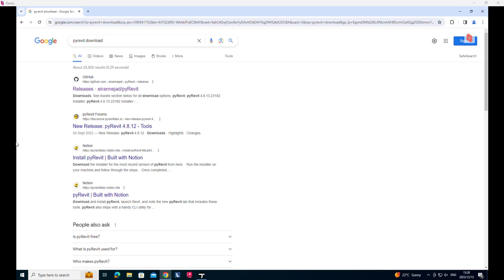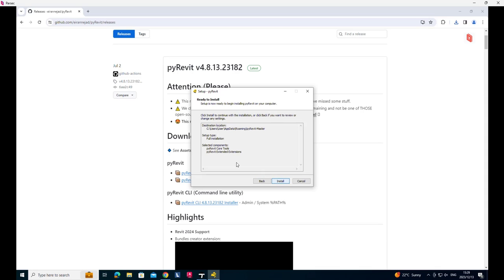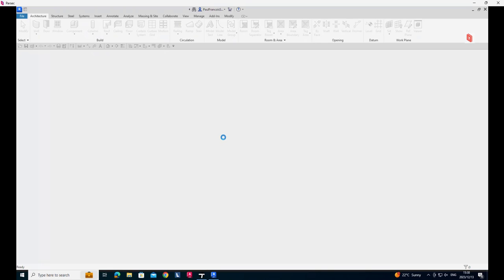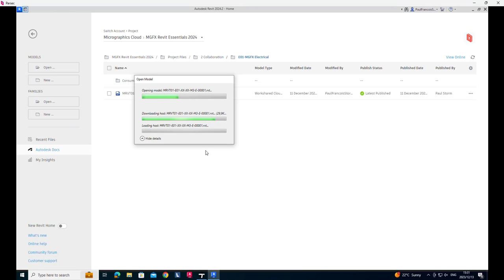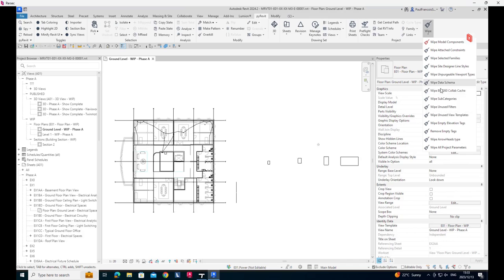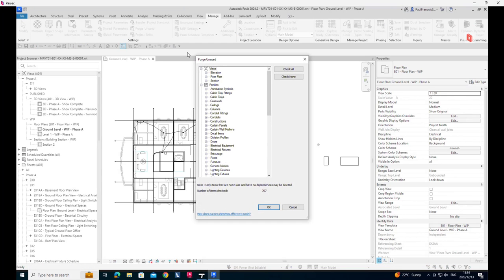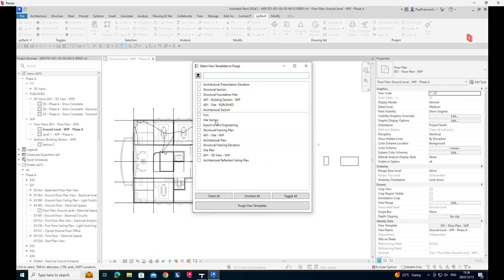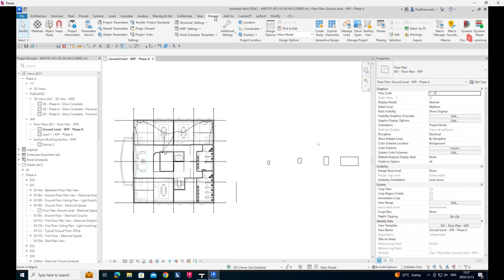Revit 2024 PyRevit Wipe Unpurgeable Elements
In this video, we use the app PyRevit to wipe unpurgeable elements from our Revit model. For some reason that I still need to be explained to me, one comes across these in Revit from time to time, and it is very frustrating trying to get rid of them. PyRevit makes this easy and I will use it from here on.